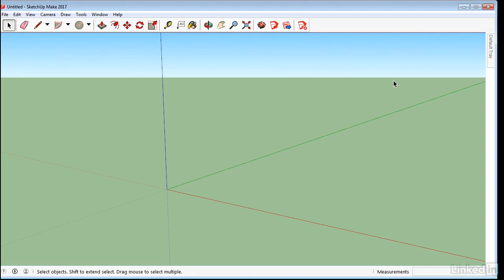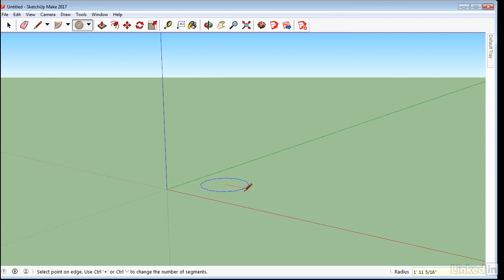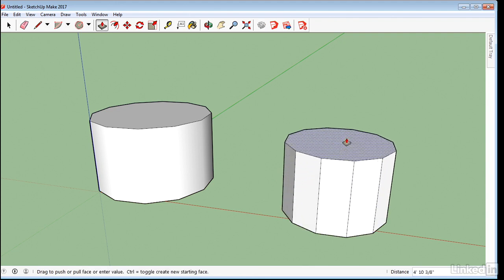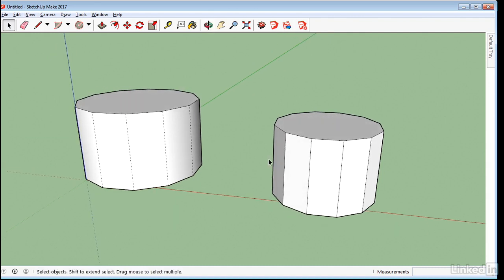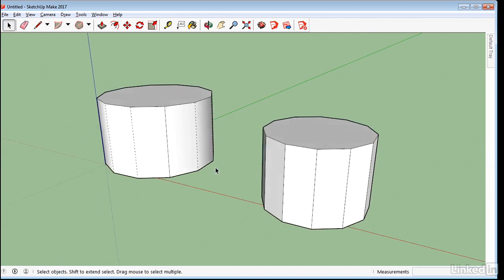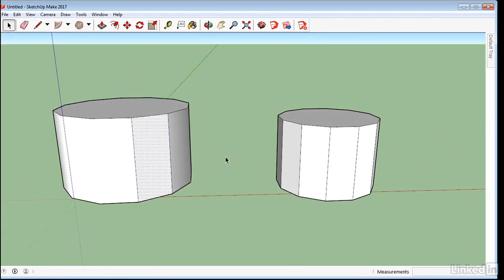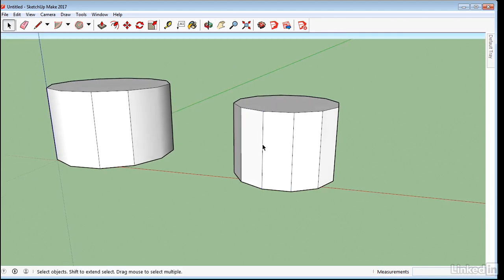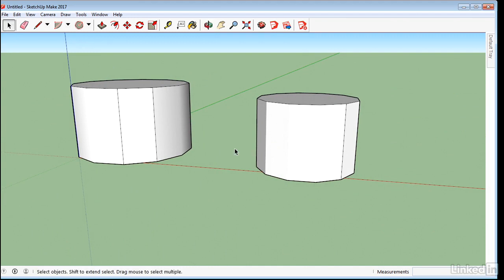Tutorial Sketchup - 04 10 Soften and smooth edges